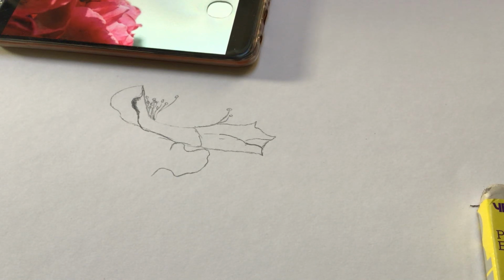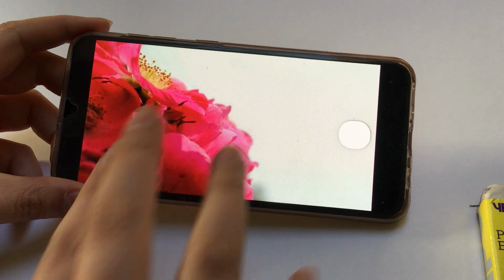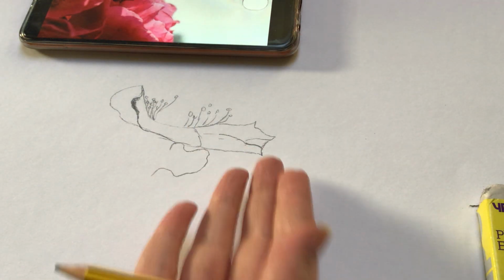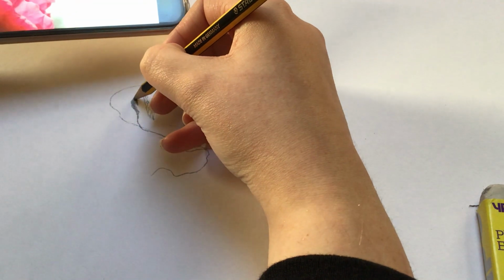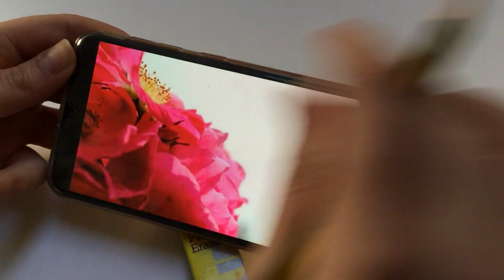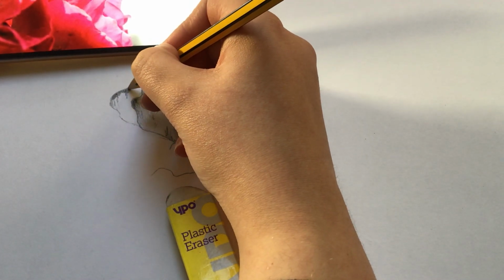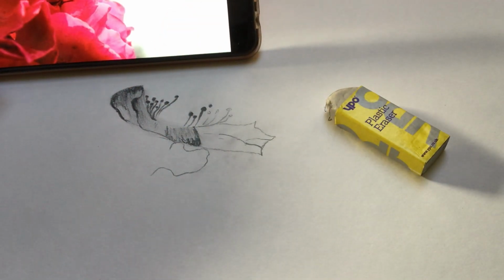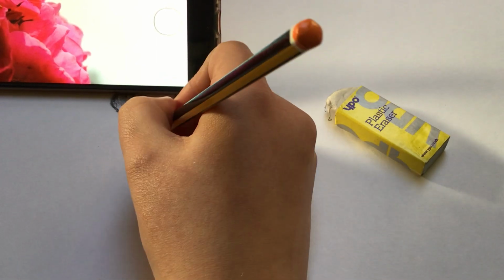Hyewon Yoon teacher example yr9